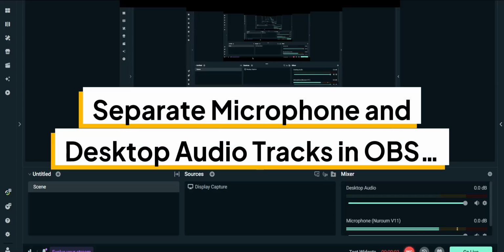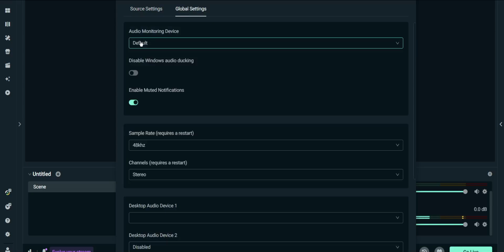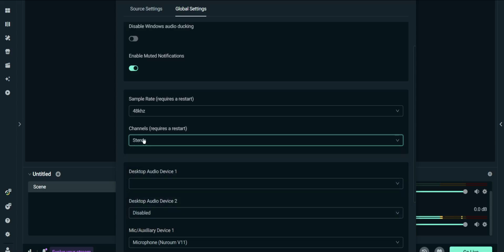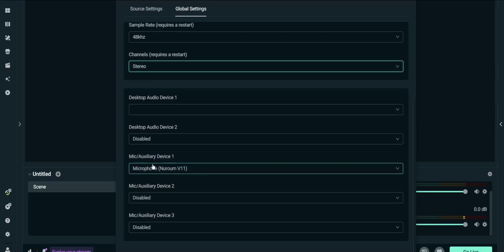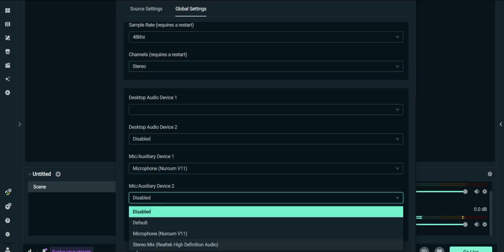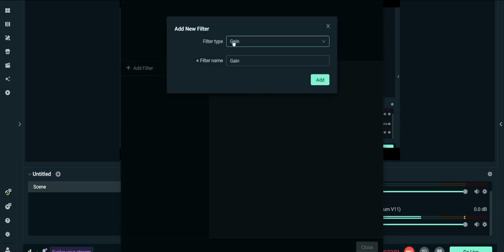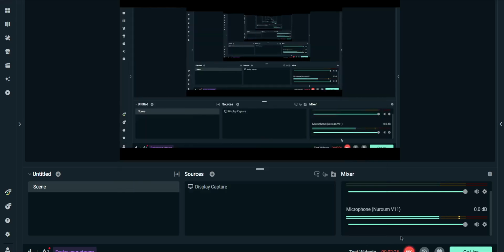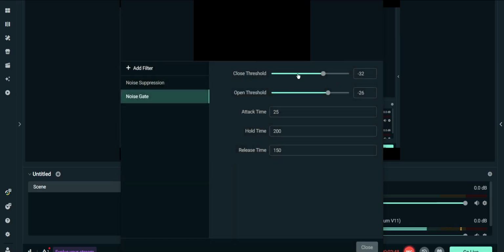How to Separate Microphone and Desktop Audio Tracks in OBS Studio 2026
How to Separate Microphone and Desktop Audio Tracks in OBS Studio 2026 (Step by Step)

Want to gain complete control over your audio mixing and streamline your workflow? 🚀

In this step by step tutorial, I will show you exactly how to separate microphone and desktop audio tracks in OBS Studio 2026 so you can edit your voice and system sounds independently, avoid overlapping background noise, and manage AI powered tasks more efficiently.

You will learn how to:

✅ Set up your advanced audio properties to route different sources seamlessly

✅ Automate your track assignments for recording and streaming instantly

✅ Refine your output settings to ensure multiple audio files export correctly

✅ Format your editing workflow to isolate vocals from system sounds perfectly

By the end of this guide, you will have a fully independent audio track setup and be ready to boost your productivity!